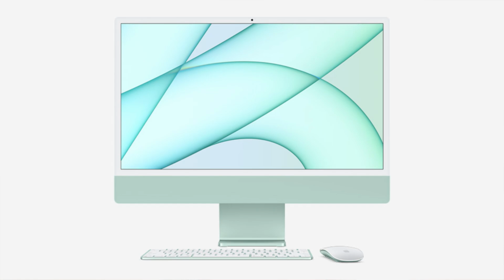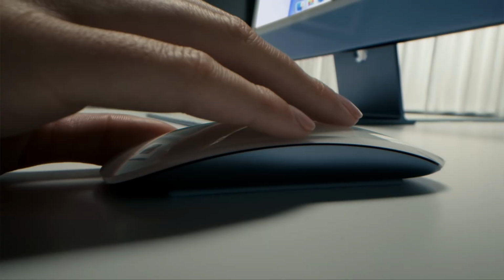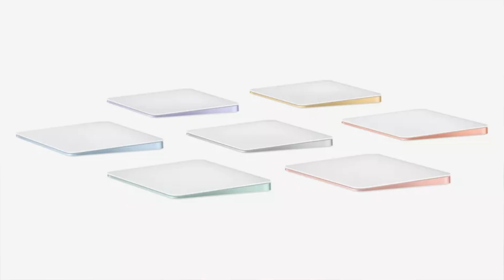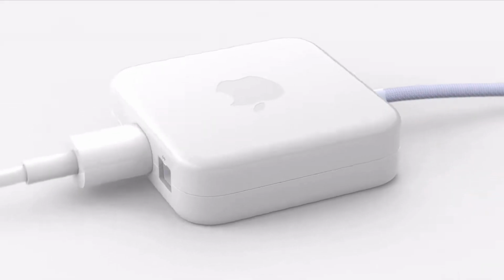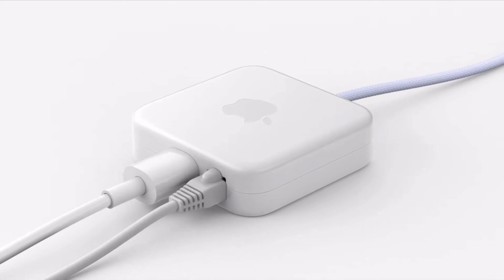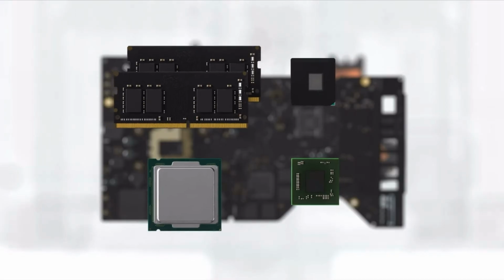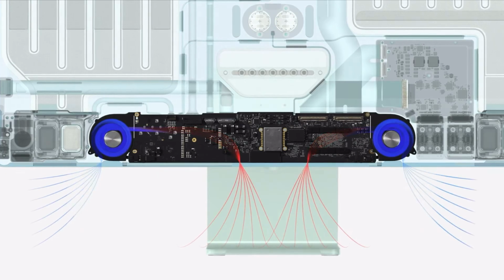Let’s talk about M1 iMac!! Razor thin design!?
This is the thinnest ever iMac powered with the M1 and it delivers what is should.

Follow our channel now! It is on Twitter,Instagram and Facebook. So you can catch up to my new videos.

Extra Things about me:
Intro song created by me..

Sincerely,
Pugal Kathi